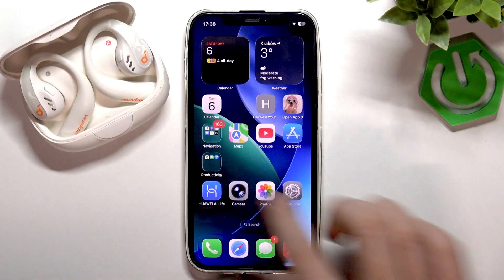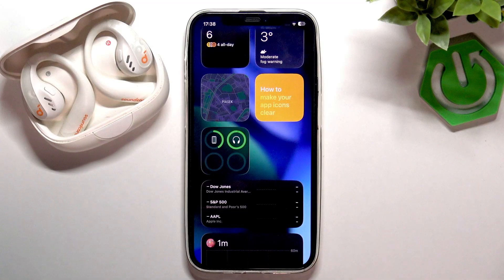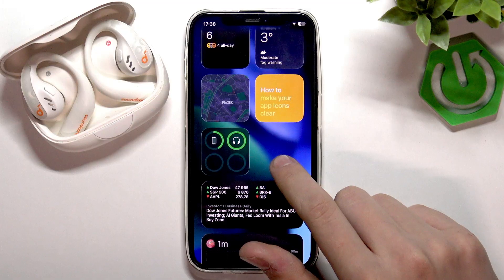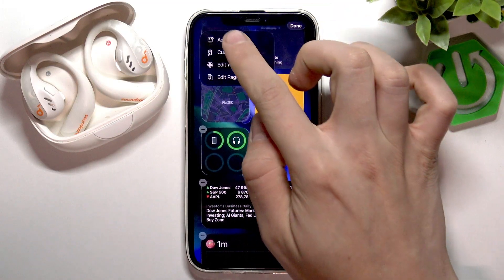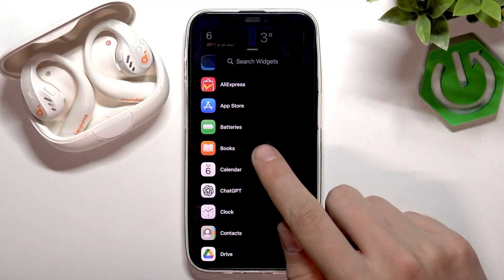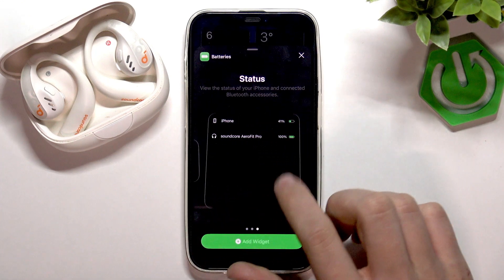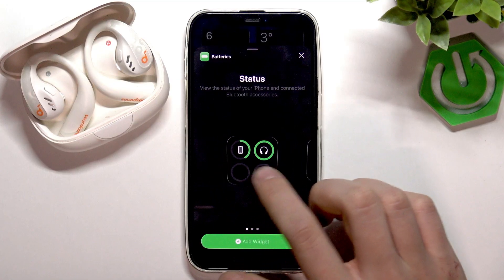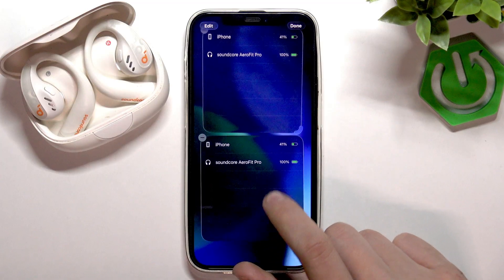How to Check SOUNDCORE Aerofit Pro Battery Level on iPhone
In this short video you will learn how to check the battery level of your SOUNDCORE Aerofit Pro on an iPhone using the iOS Batteries widget. I show how to open the widgets screen, enter edit mode, add the Batteries widget, choose the widget size and read the headphone battery percent. This quick method shows the dominant earbud battery and works with most Bluetooth earbuds when paired to your iPhone.

How to check battery level on SOUNDCORE Aerofit Pro with iPhone?
How to add the Batteries widget for SOUNDCORE Aerofit Pro on iPhone?
Where is the battery percentage of SOUNDCORE Aerofit Pro shown on iPhone?

0:00 Intro
0:10 Open the iPhone widgets screen (swipe left)
0:20 Long press background and tap Edit to add widgets
0:28 Scroll to Batteries and select it
0:35 Choose widget size (big/mid/small)
0:42 Tap Add Widget and place it on your widgets screen
0:48 View SOUNDCORE Aerofit Pro battery percentage (dominant earbud)
0:55 Outro